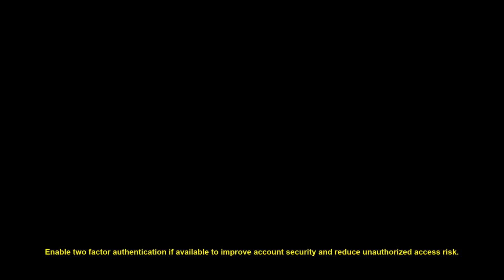How to withdraw with SoFi via bank transfer - Beginner Guide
Unlock the simplicity of managing your finances with our step-by-step guide on how to withdraw funds from SoFi via bank transfer! Whether you're a beginner or just need a refresher, this video will walk you through the entire process, ensuring that you can access your money quickly and easily. Learn about the necessary steps, tips for a smooth transaction, and common pitfalls to avoid. Don't let confusion hold you back—watch now and take control of your finances today!